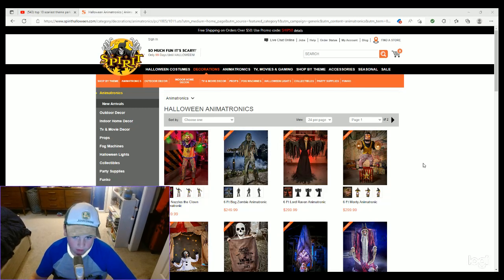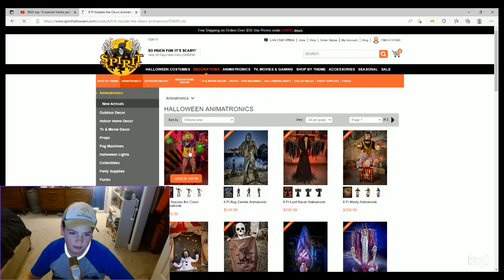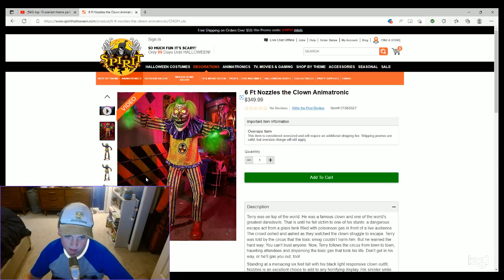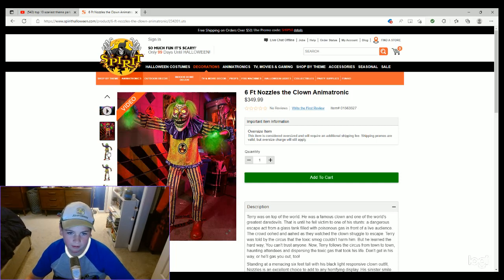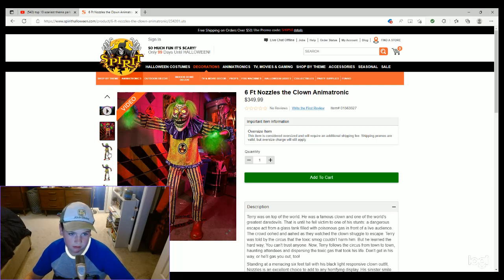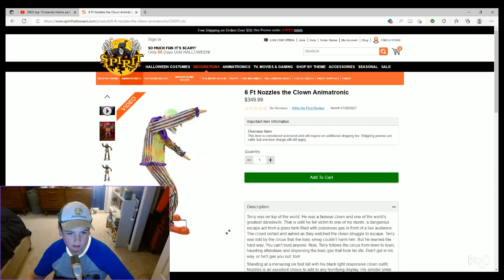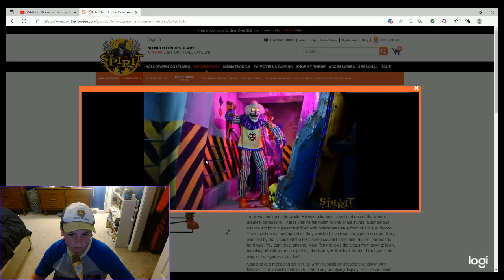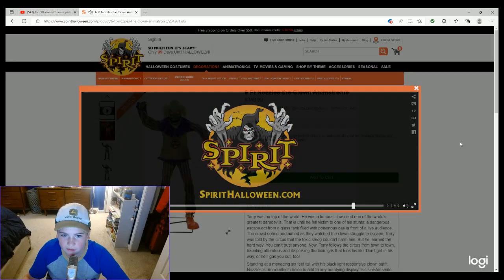Nozzels the clown spirit halloween 2022